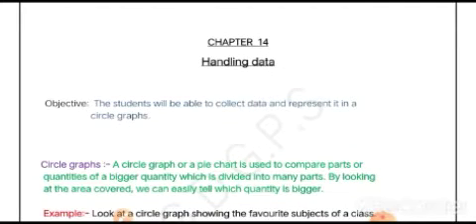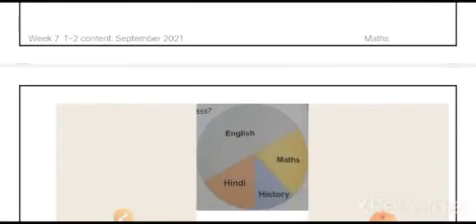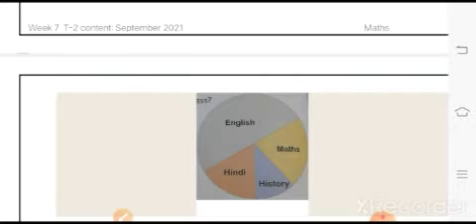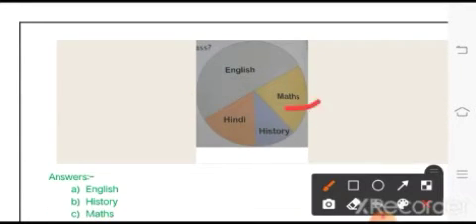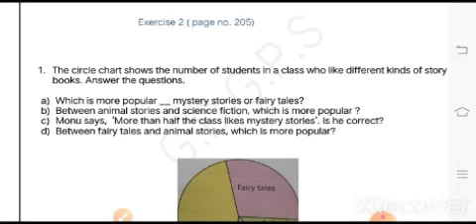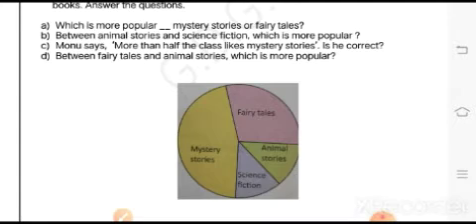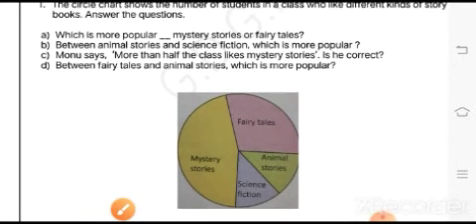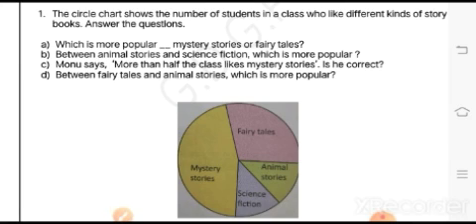Grade 4 Math 13 09 21 Monday Week 8 Handling Data